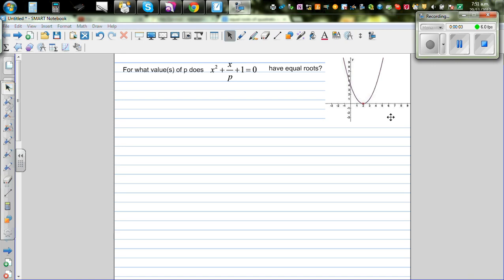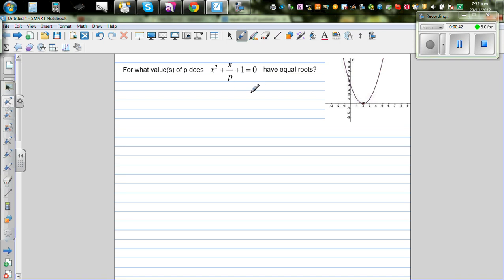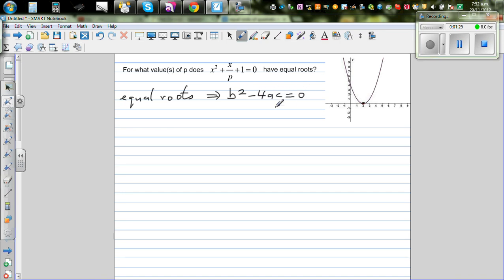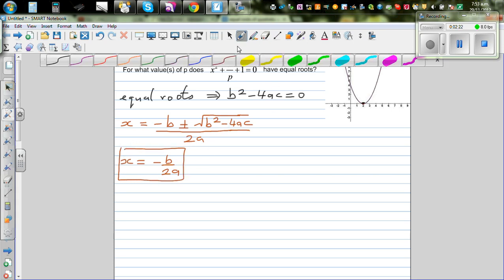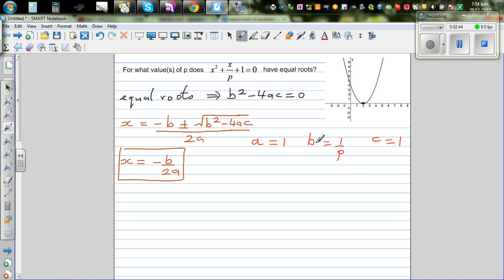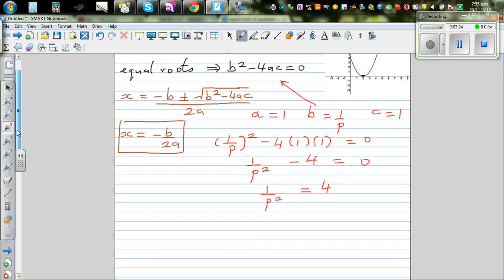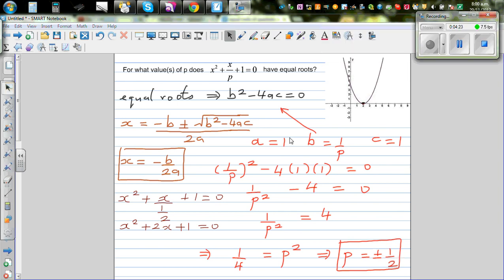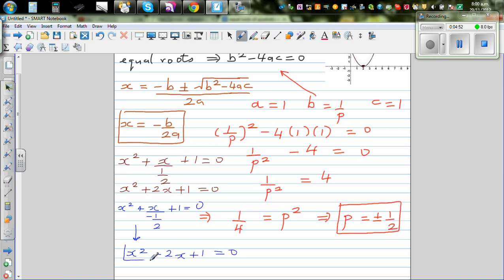For which value(s) of p does the equation x^2+x/p +1 = 0 have equal roots?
In this video I have shown how you can use the quadratic formula in solving the problem of find the value(s) of x^2 +x/p +1 = 0